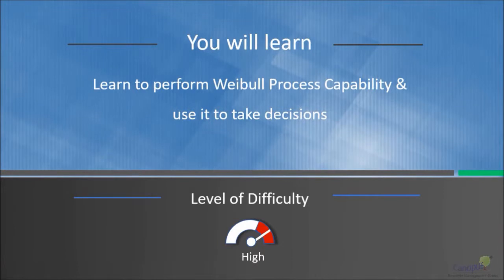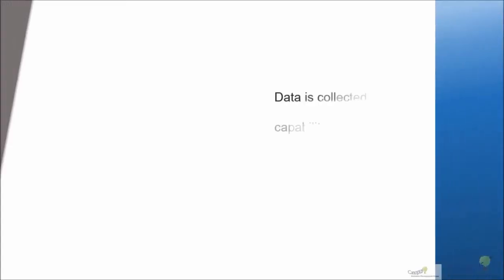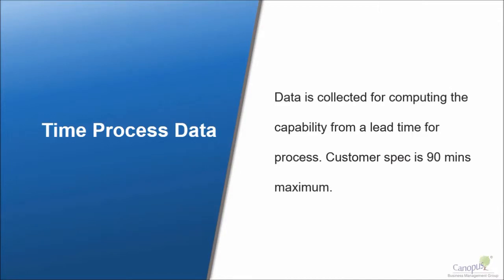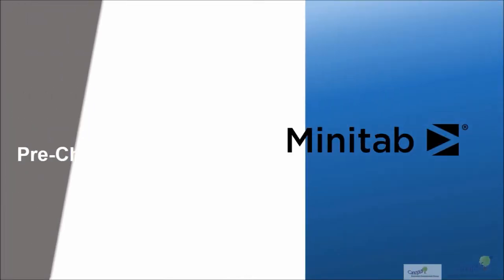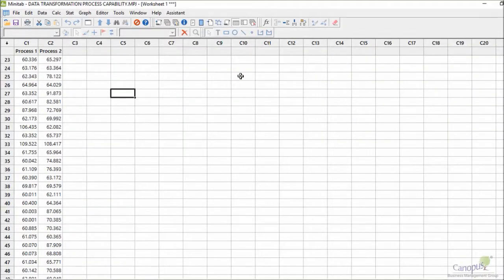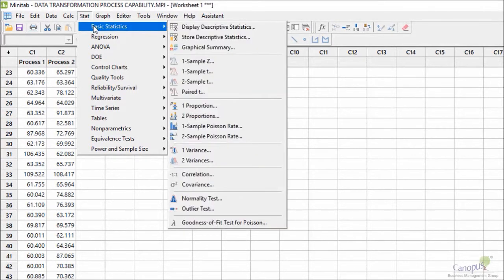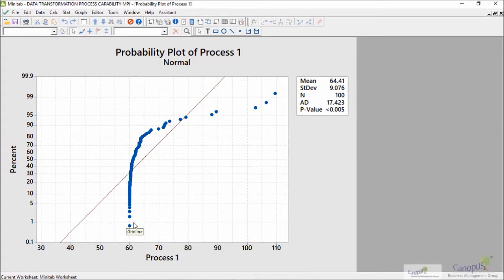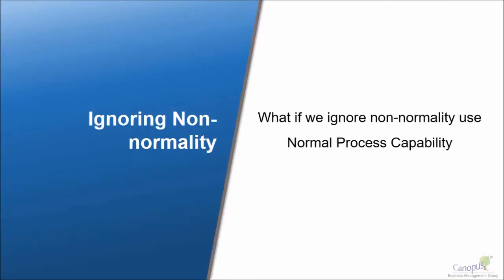Weibull Process Capability